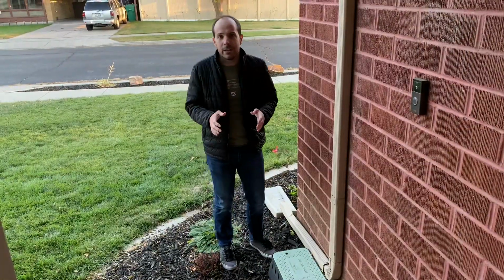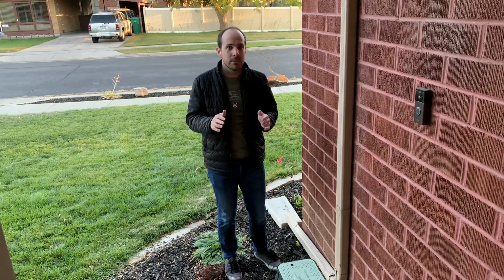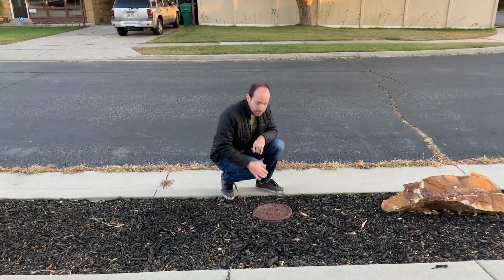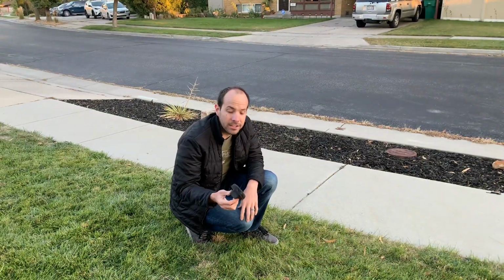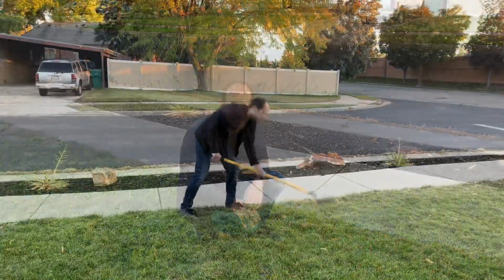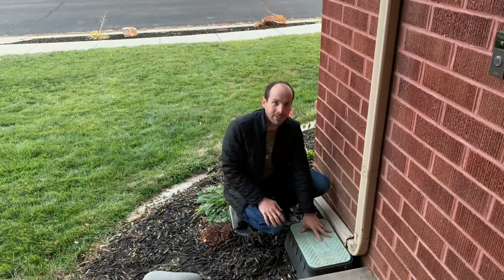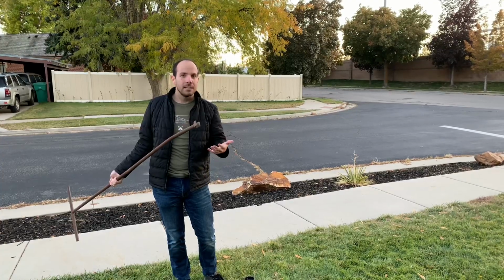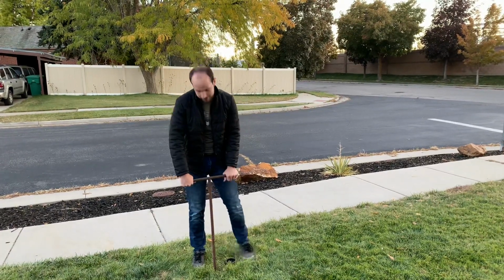How to Find and Shut Off a Sprinkler Line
If you live where it gets below freezing in the winter it is important to shut off the water to your sprinkler lines. That line is in a different spot for each house and can be difficult to find. Here are a few tips and tricks on how to find the sprinkler shut off valve.

Sprinkler shut off keys can be purchased on Amazon or Home Depot: